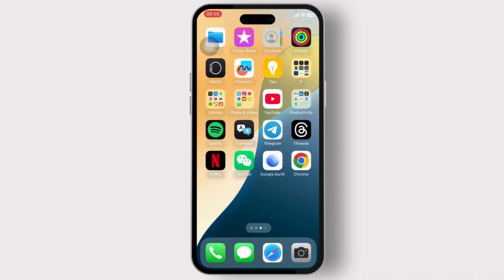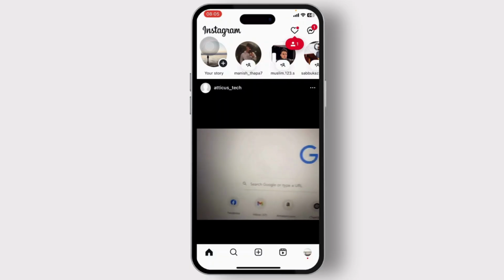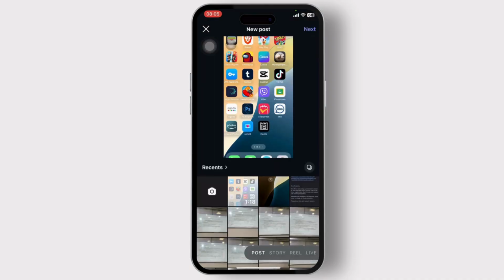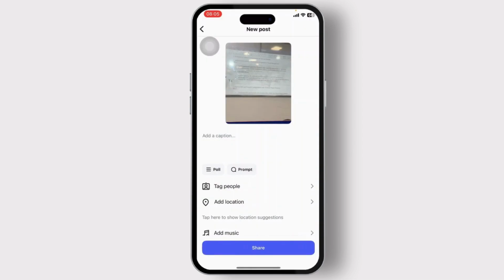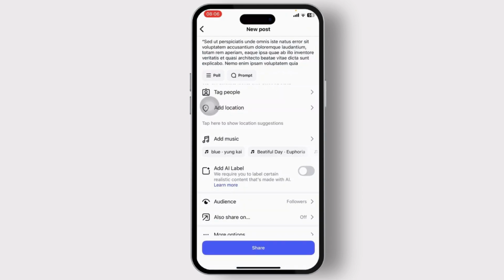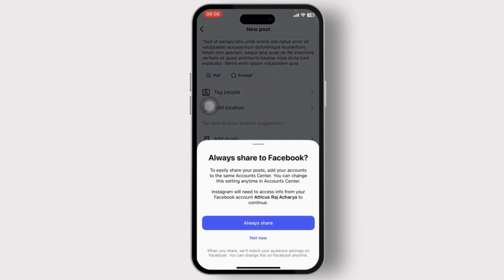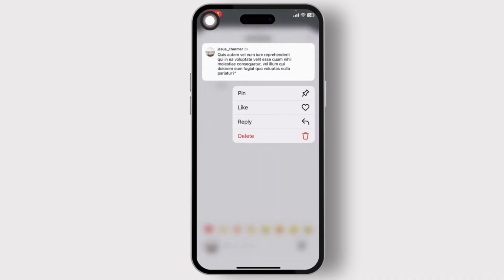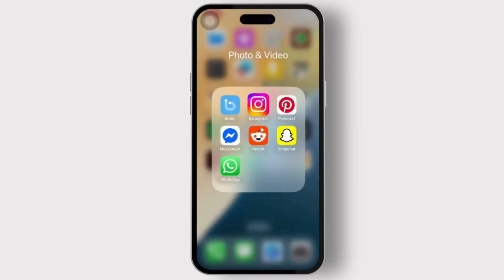How To Write Long Captions On Instagram Posts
Learn how to write captivating and engaging long captions on Instagram posts in this step-by-step tutorial. Whether you want to connect with your audience, tell a story, or boost engagement, this guide will help you craft the perfect long caption for your Instagram posts.

In this video, you'll discover how to write long captions on Instagram posts effectively. We’ll also go over tips and tricks to make your captions more engaging, creative, and impactful.

0:20 Step 1: Planning Your Long Caption
0:45 Step 2: Writing Engaging and Creative Captions
1:15 Step 3: Finalizing and Posting Your Caption